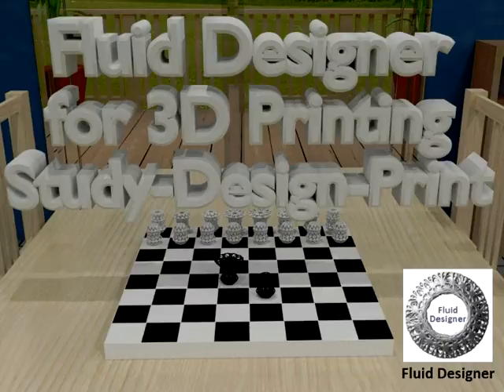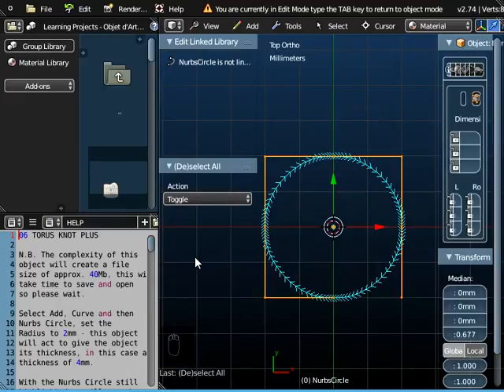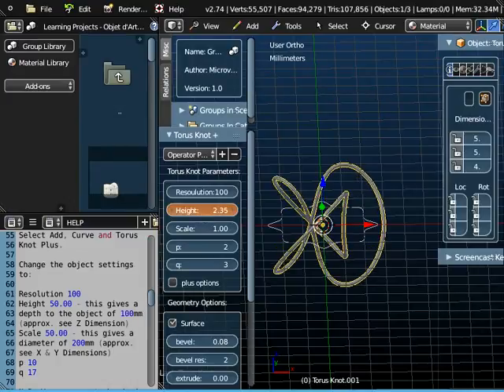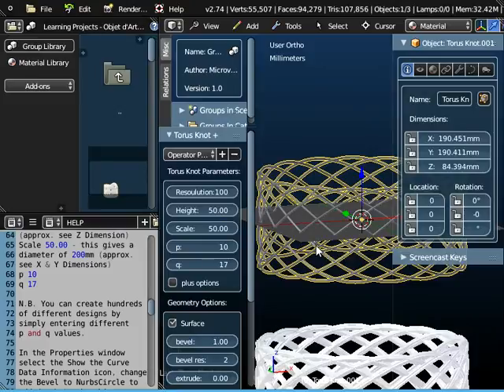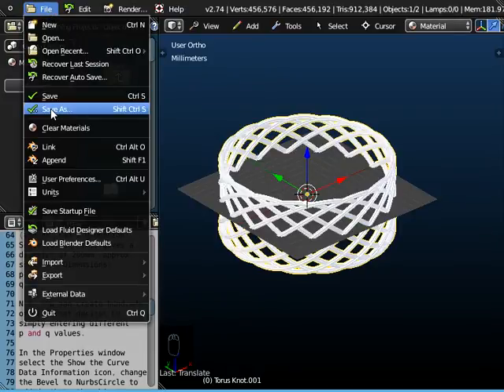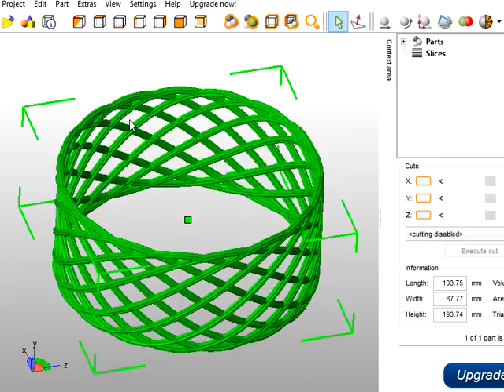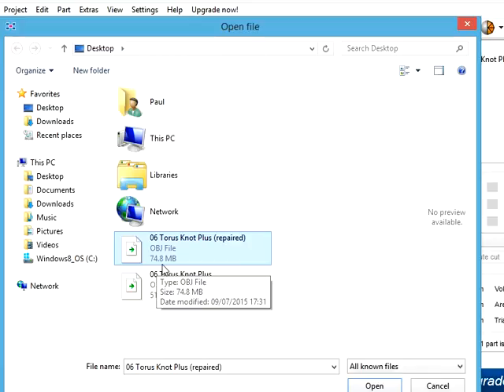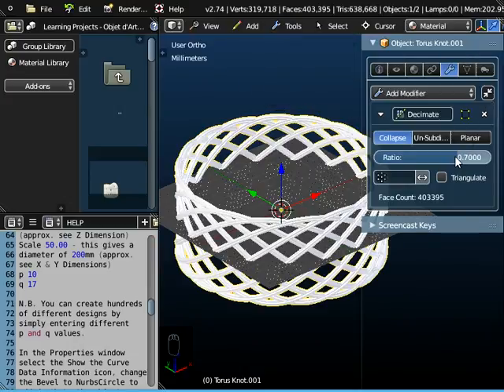Blender FluidDesigner - 06 Torus Knot Plus Objet d'Art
In this lesson you will learn how to create a complex Torus Knot object using Fluid Designer for 3D Printing by wrapping a Nurbs Circle around a torus curve.